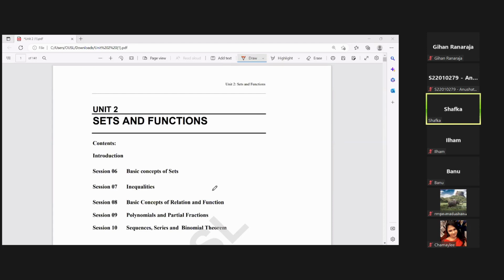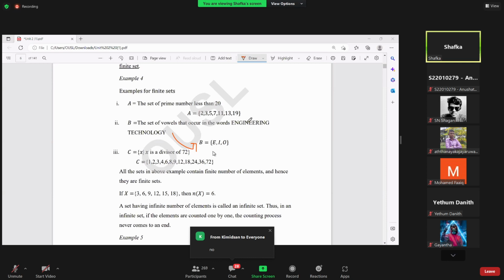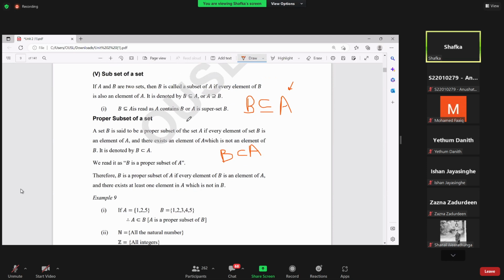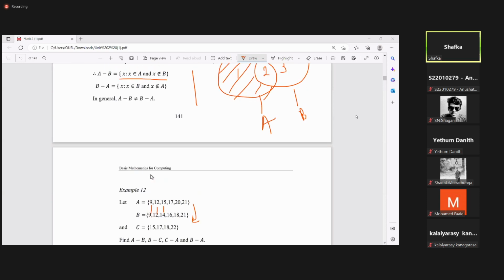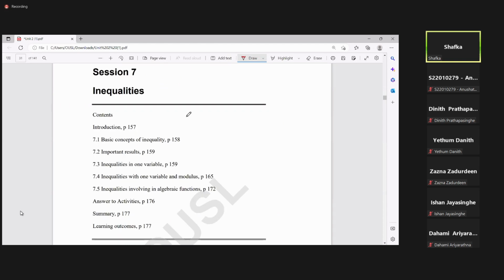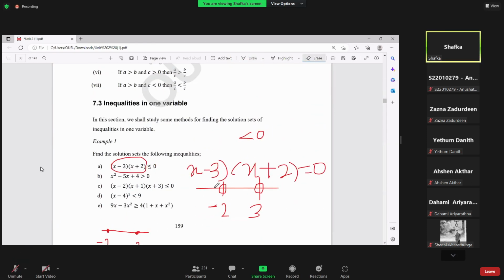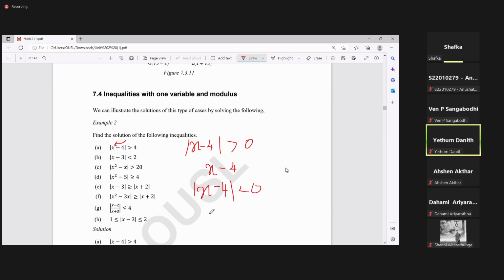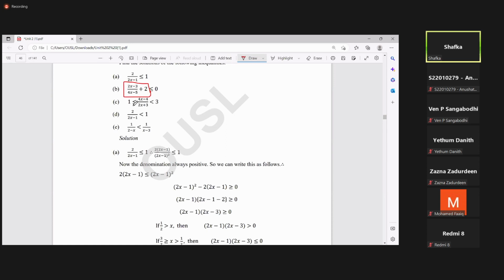MHZ3459 Basic Mathematics for Computing LEC 2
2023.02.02